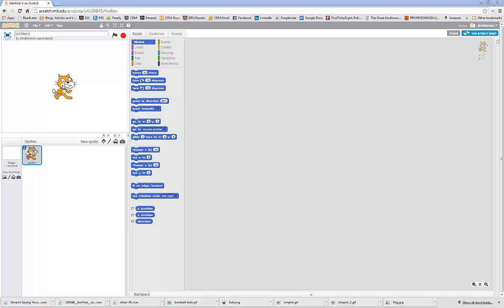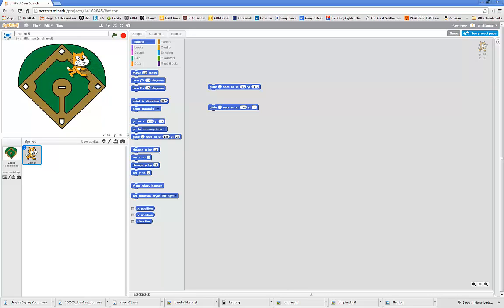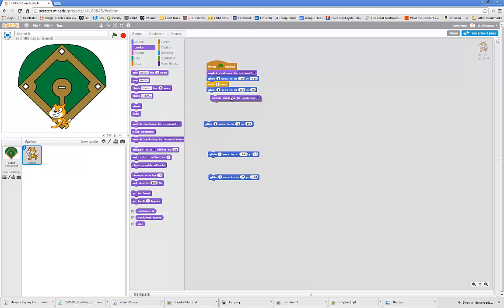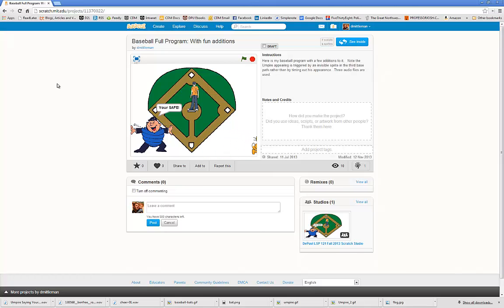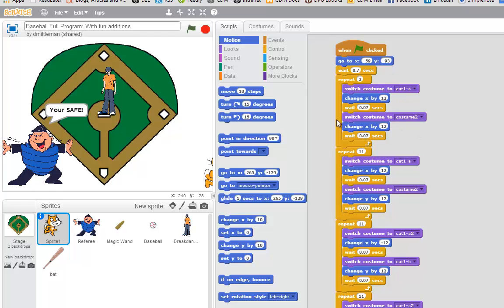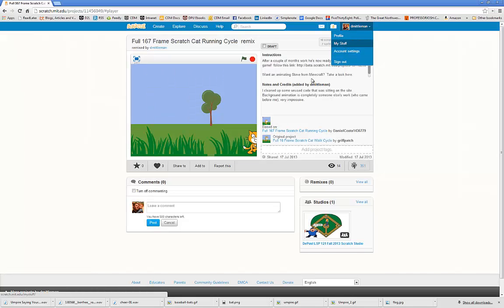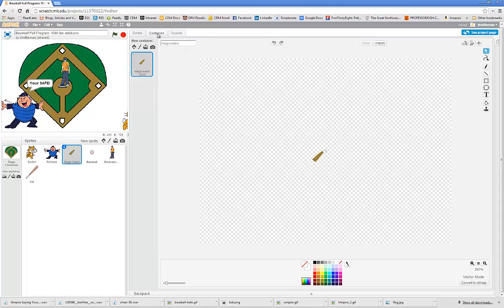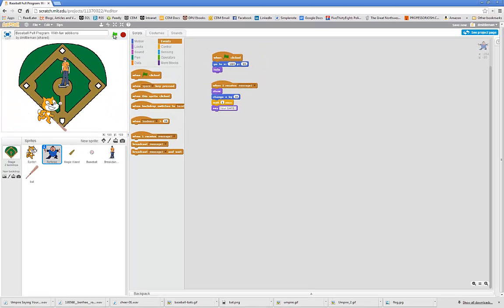Scratch 2.0 Baseball for LSP 121 @ DePaul Univiersity…